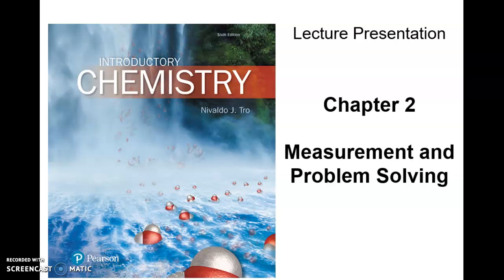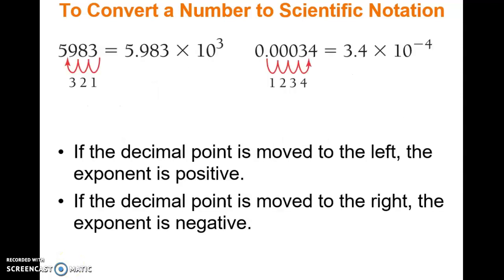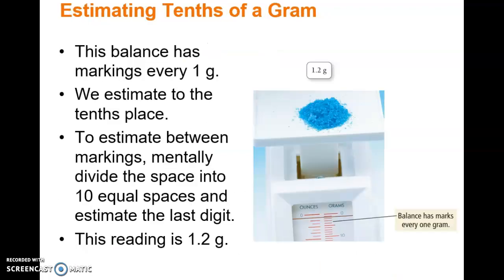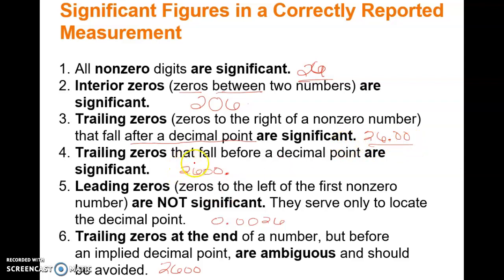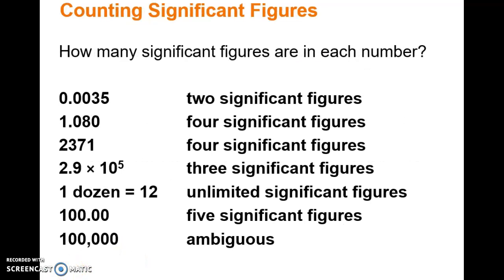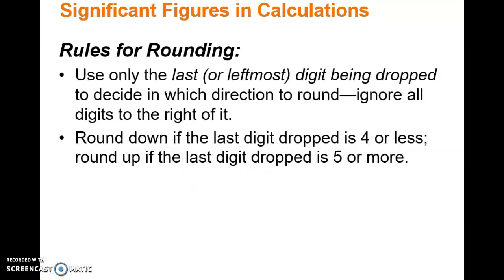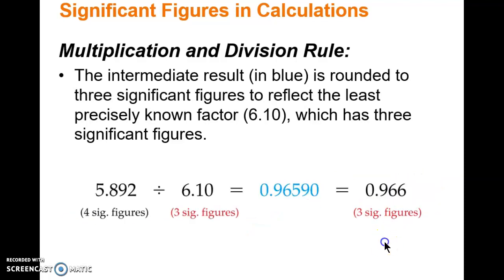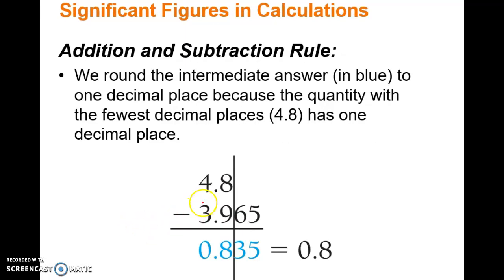Chapter 2 Part 1 Tro